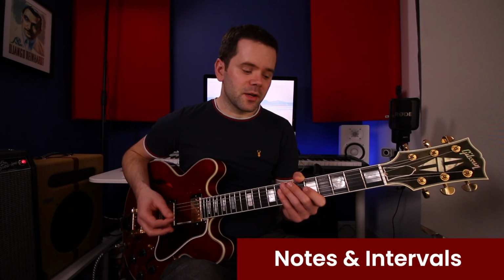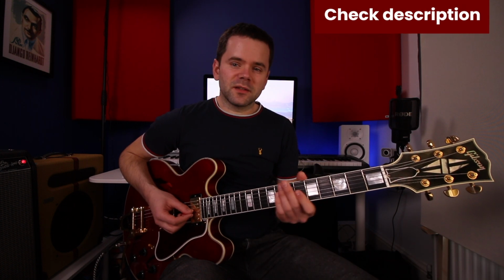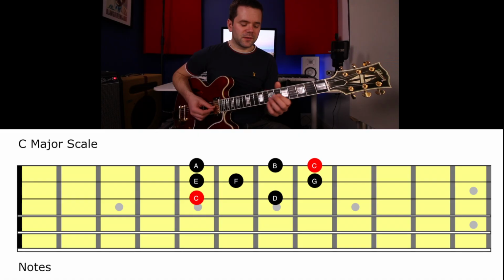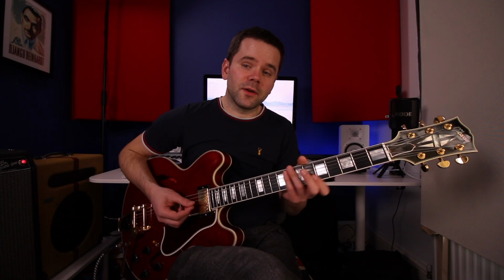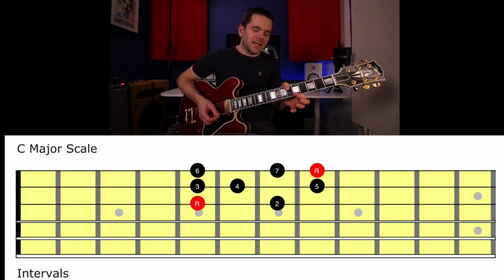💥Master the major scale 🎵 Primary vs Secondary🎵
🎵The major scale is a fundamental scale to know and be able to use as a jazz guitarist. The problem is often than as a jazz guitarist it's possible that you might not have an in-depth understanding of this essential scale. In today's jazz guitar lesson I cover:

🔴 How the scale breaks down into primary and secondary notes
🔴 How primary and secondary notes function
🔴 How to construct lines with the scale

The big takeaway is how some notes are more important than others, that this needs to factor into your development of musical phrases when improvising.

0:00 Intro
00:50 Notes and intervals of C major
01:22 Primary and secondary notes
01:54 Against chord/function
06:10 Key Takeaway
07:30 Chromatic gaps
10:05 Ebook to help

▶️ Head over to my website to check out my eBook on how to practice the C major scale - a book with jazz guitarists in mind, something that will help you fill any gaps you might have related to the major scale.

🎸EQUIPMENT USED TO MAKE THIS VIDEO: Gibson ES 355